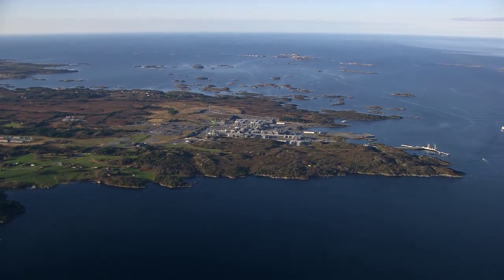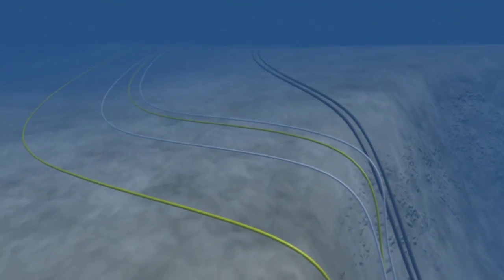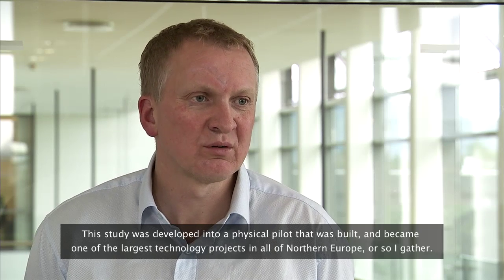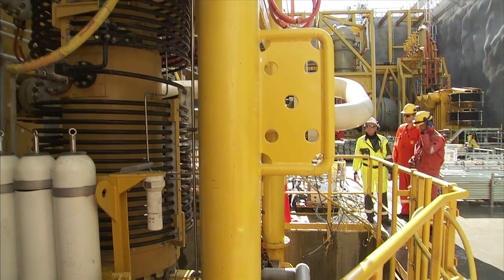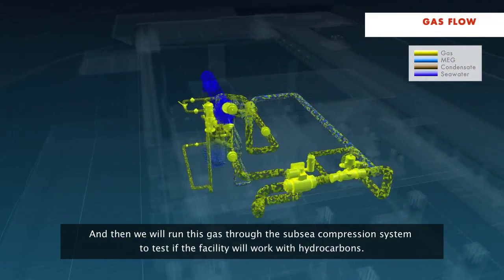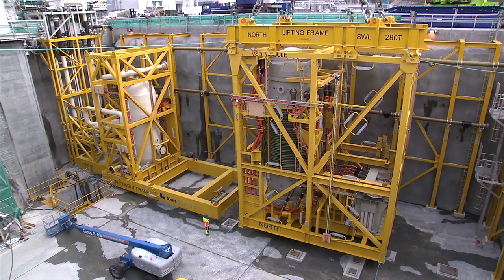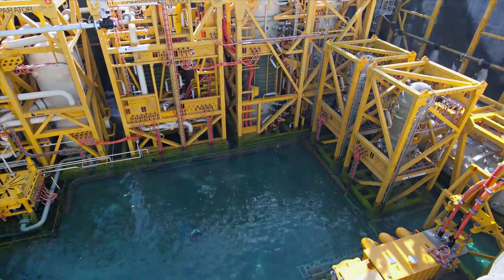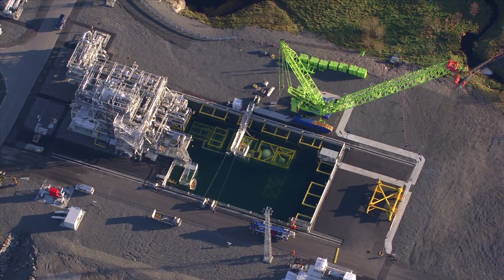Shell in Norway takes a leap in technology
Shell's Ormen Lange Subsea Compression Project marks an important milestone in the development of subsea technology. The project involves design, construction and testing of a full scale subsea compression system. This pilot comprises the world's first ever complete compressor system in which every power distribution module is installed under water.  In order to qualify such technology, it must be demonstrated that this type of compressor plant will remain stable over an extended period. This ground-breaking development project can ensure an increased recovery rate, quicker recovery of gas and greater profitability for Ormen Lange.

Go here to learn more about Shell's activities in Norway and the Ormen Lange field